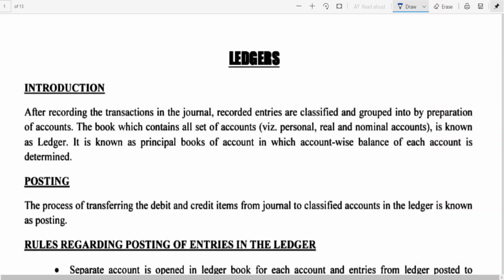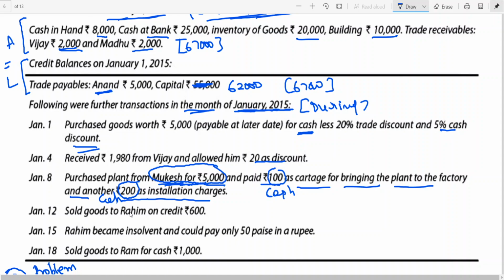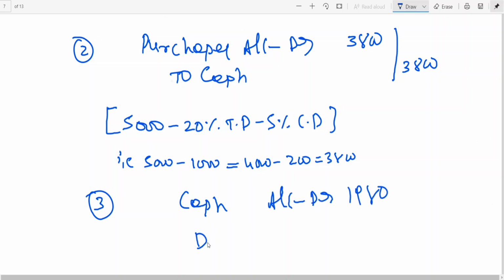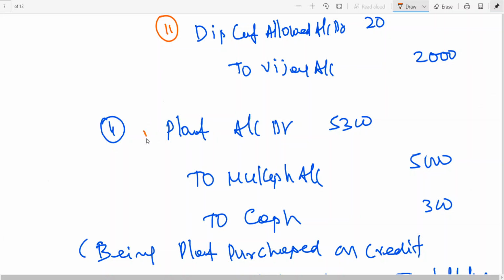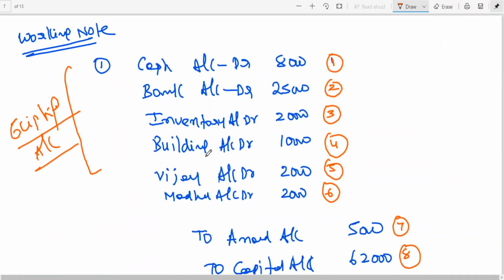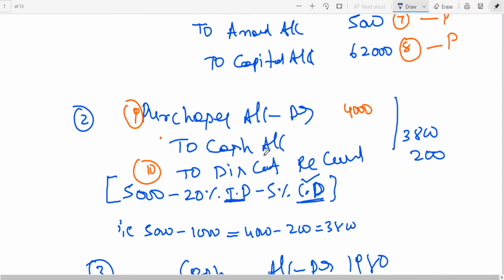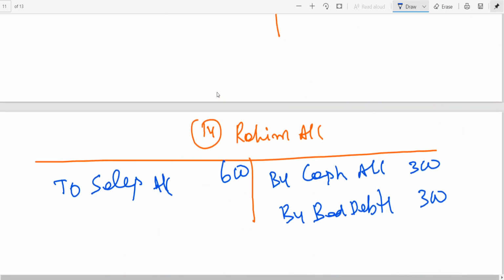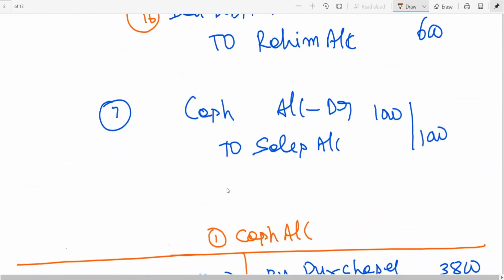CLASS 15 ACC LEDGER